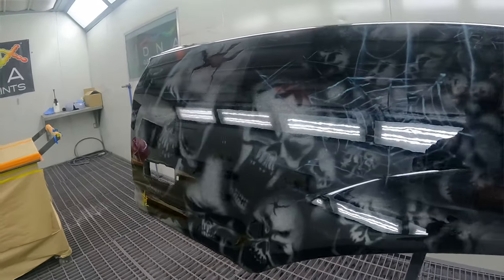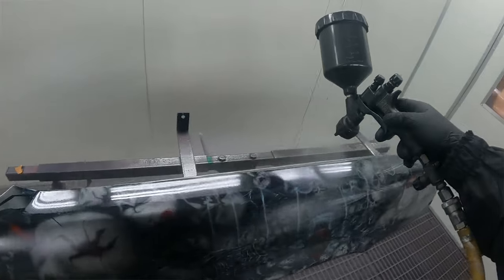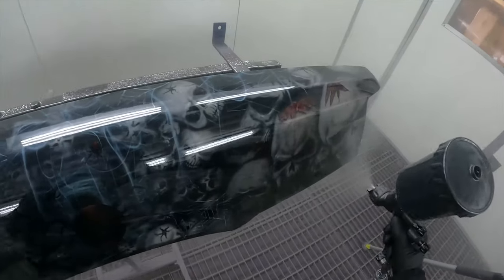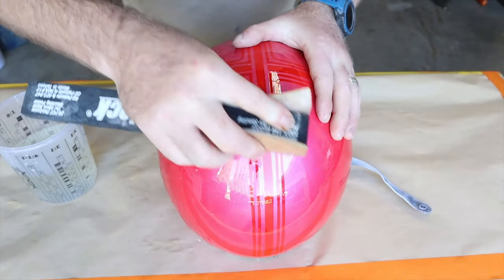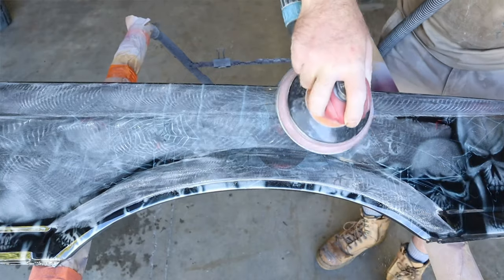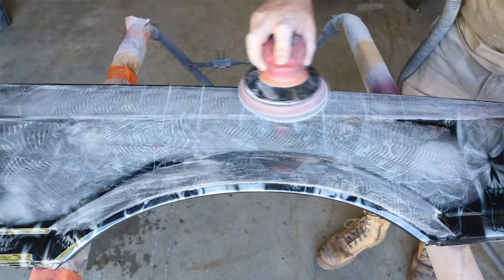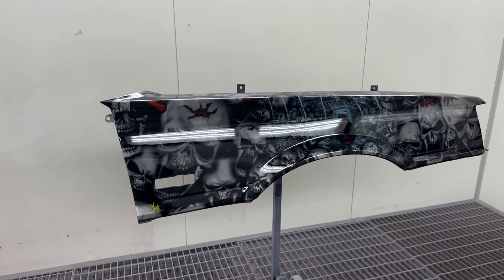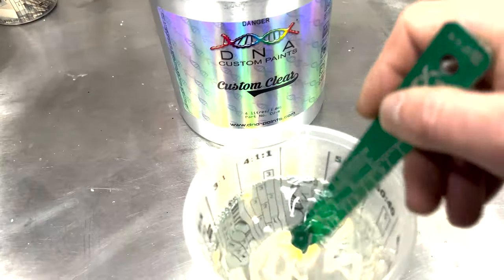Flow Coating When-Why-How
Have you wondered Why How or When you should Flow Coat ? in this video Mark runs you through the Key points on the topic.